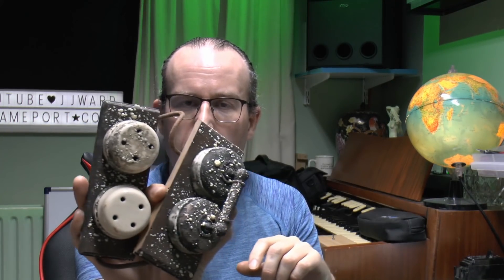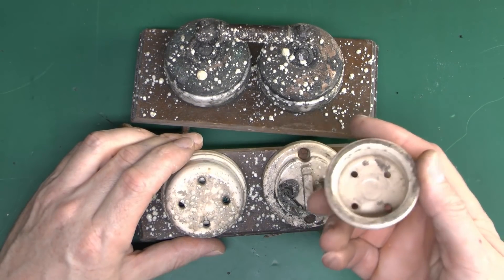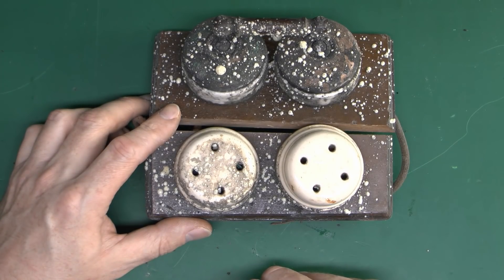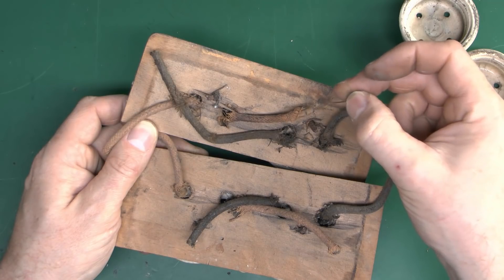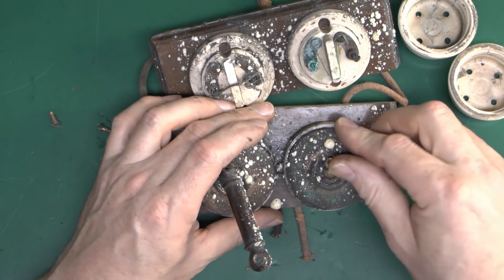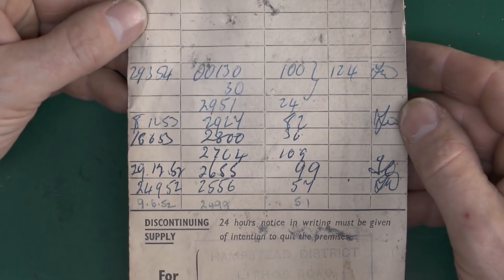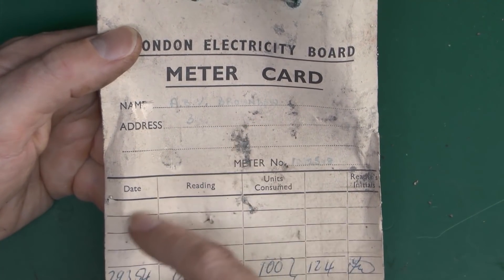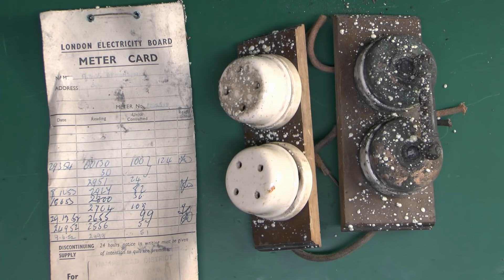Pepperpot Fuses, Switch and Meter Card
Ceramic rewireable fuses with a 'pepperpot' design, a double pole switch made from two single switches and a meter reading card from the 1950s.